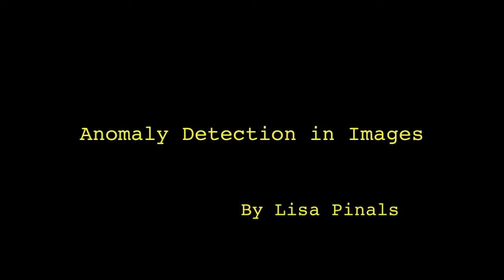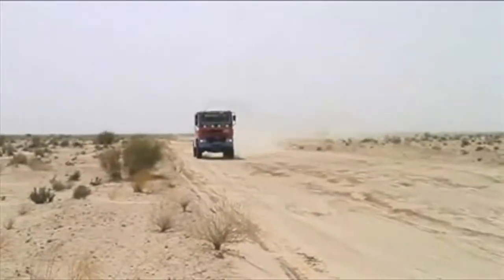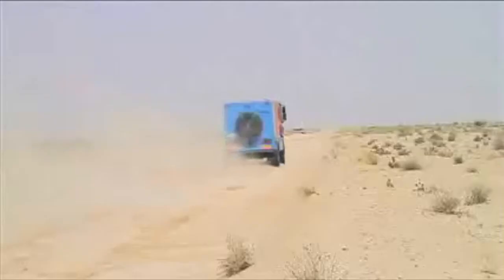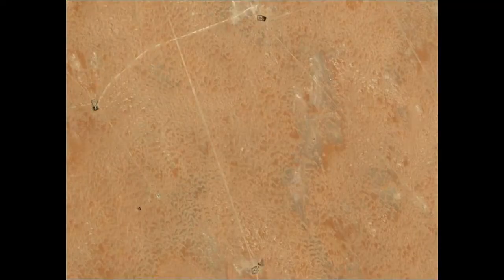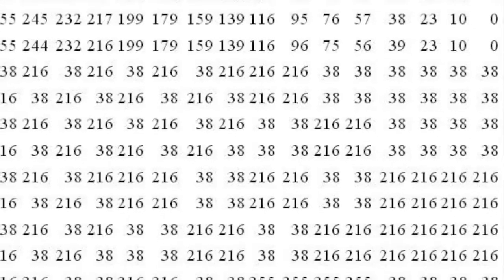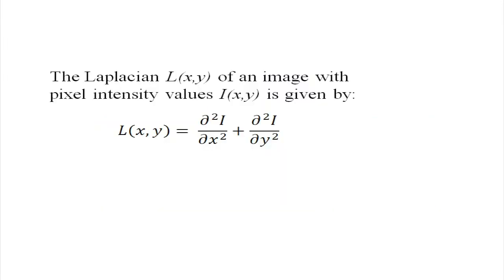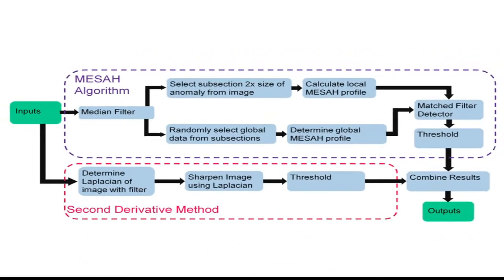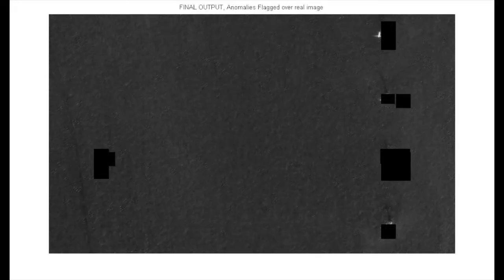Anomaly Detection in Images (Senior Design 12)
Lisa Pinals Senior Design Project- Creating a new method of distinguishing anomalies in uniform backgrounds.